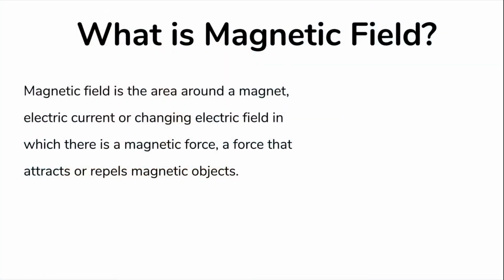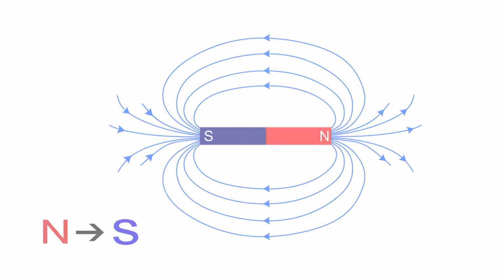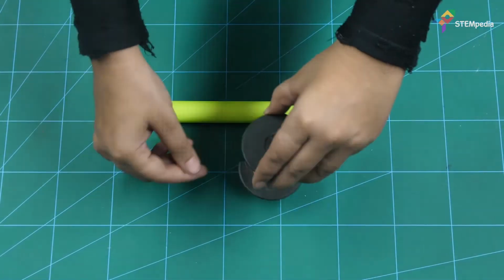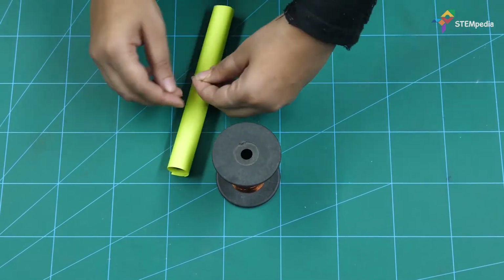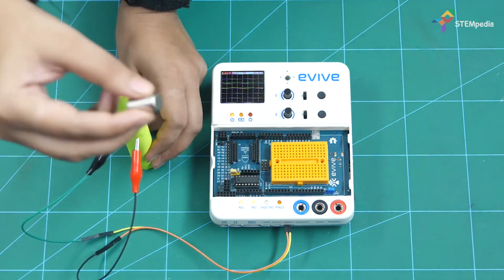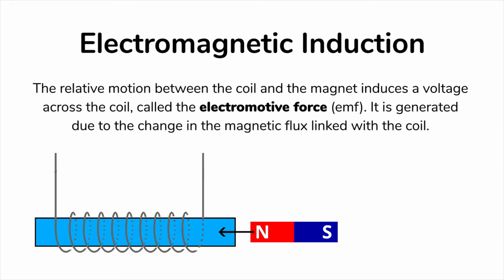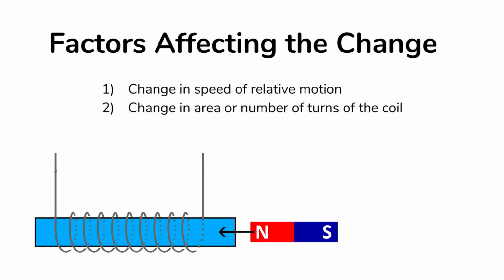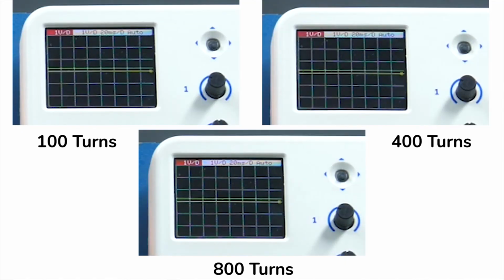Learn Faraday's Laws of Electromagnetic Induction experimentally-Science and physics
This video is all about faraday law of electromagnetic induction in which you experimentally learn the basic concept of faraday law which is one of important law in physics to understand magnetism, induction, induce emf, and many more